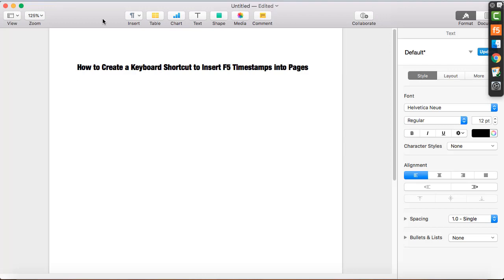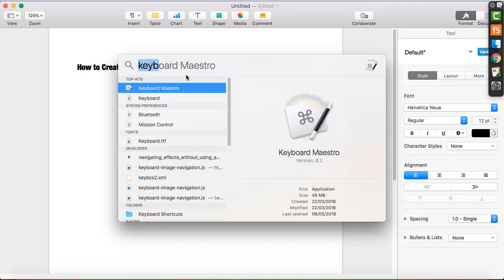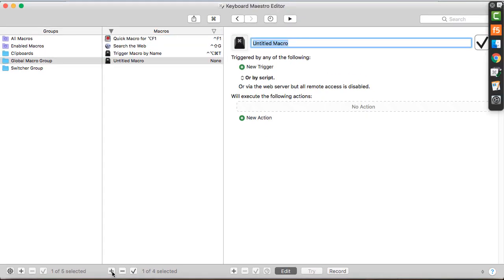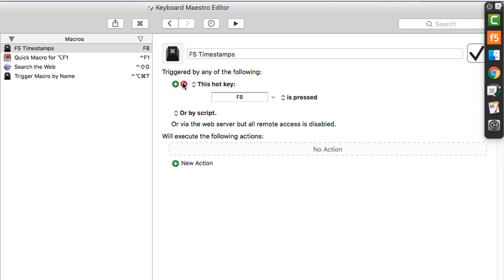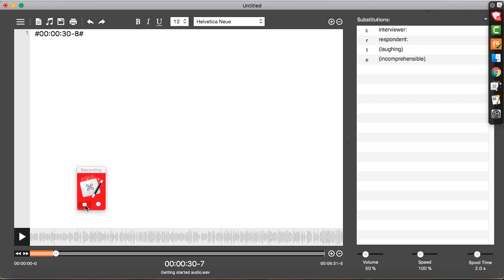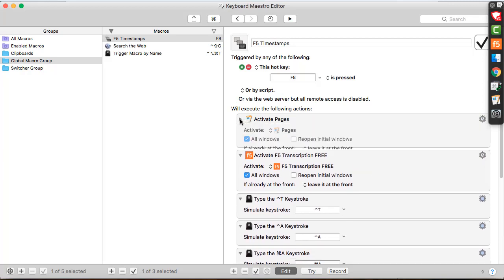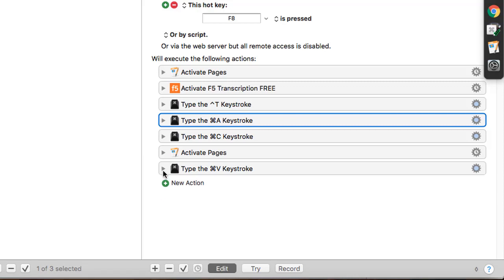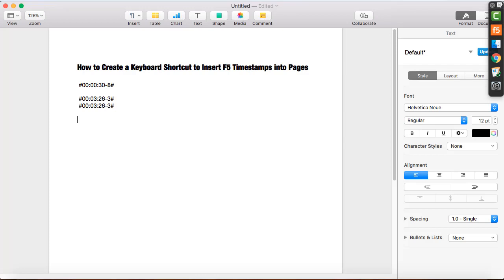How to Create a Shortcut Key to Insert F5 Timestamps into Pages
A video tutorial on how to create a keyboard shortcut key that inserts F5 (transcription software) timestamps into a Pages document using Keyboard Maestro.